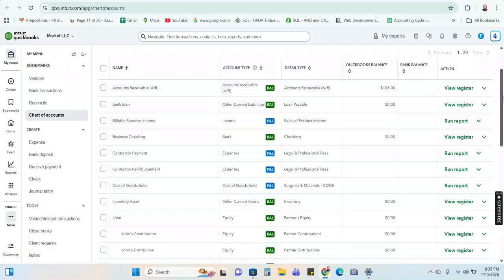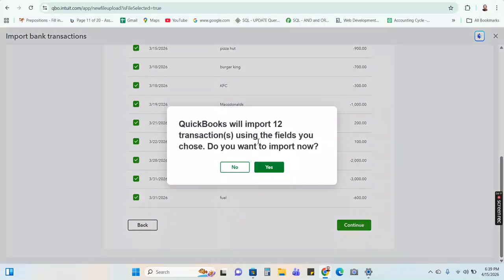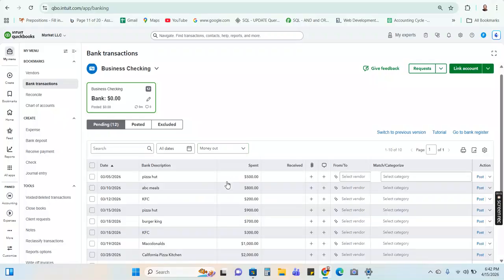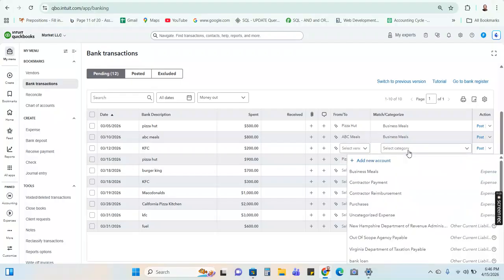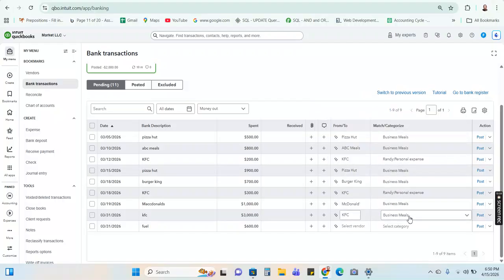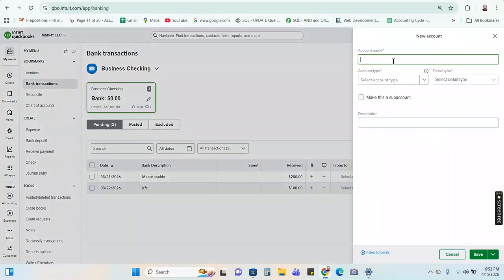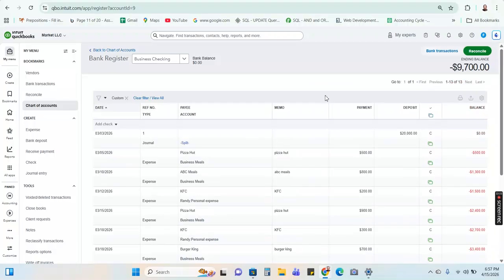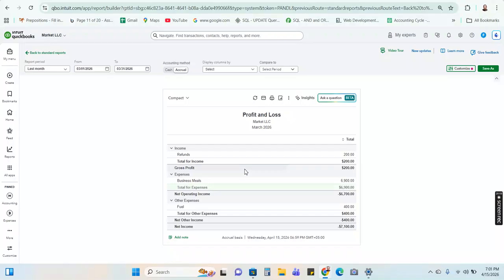QBO 2026 (Categorization)